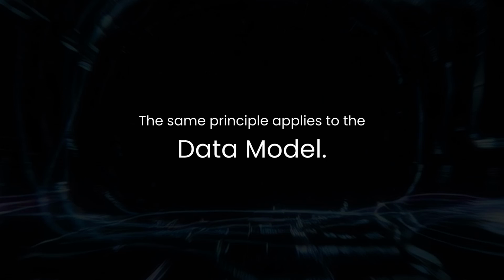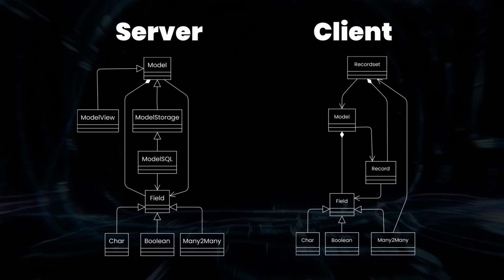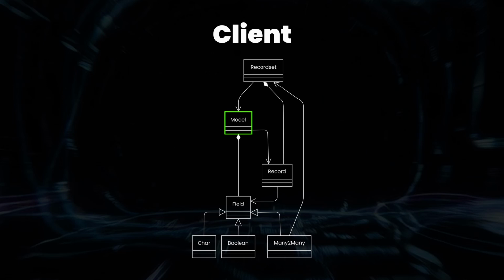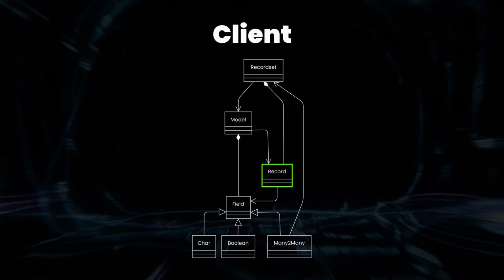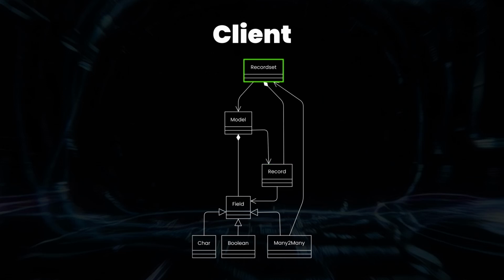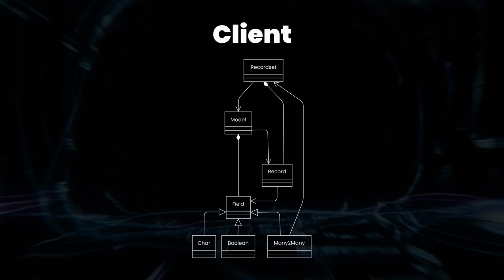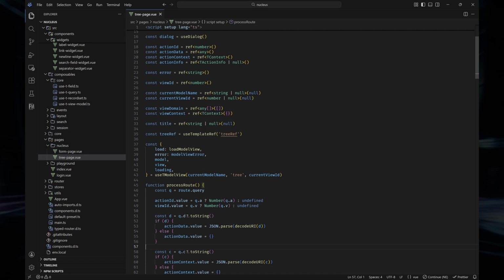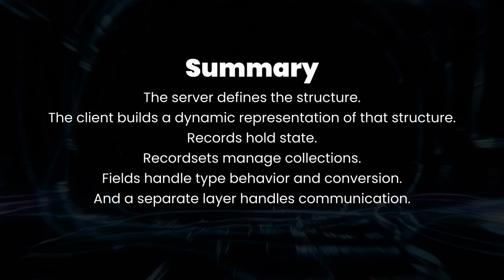Web Client w/ Typescript and Vue: Data Model - Tryton Development Tutorial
In this video, we continue our journey of building a new web client for Tryton.

So far in this series, we’ve talked a lot about the user interface — how it needs to be completely dynamic, how it reads XML view definitions from the server, and how the client renders everything based on what it receives.

But today, we’re stepping one layer deeper.

We’re going to talk about the client-side data model — and more importantly, how that data model makes those dynamic views possible.